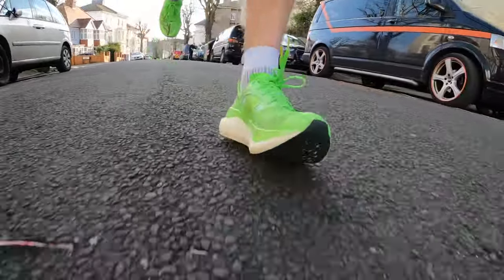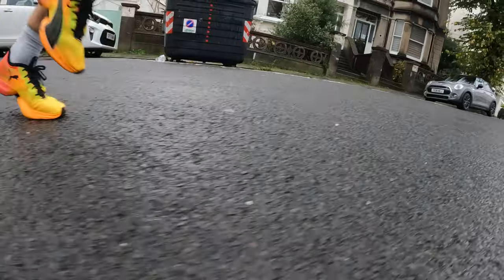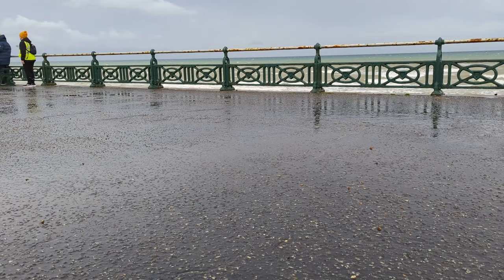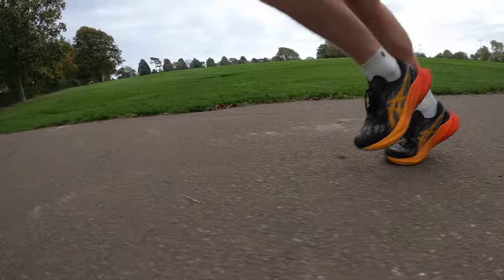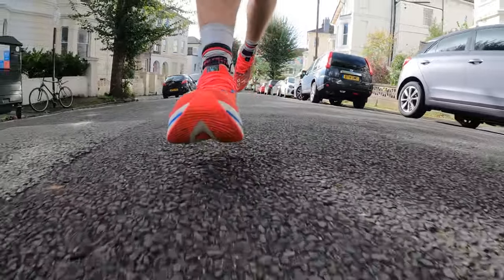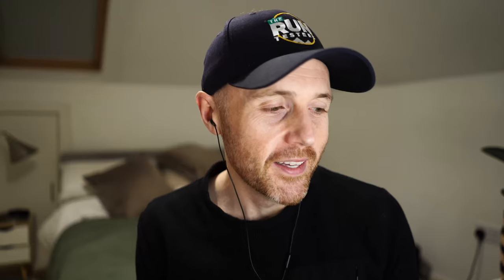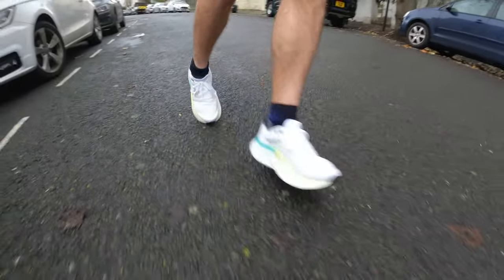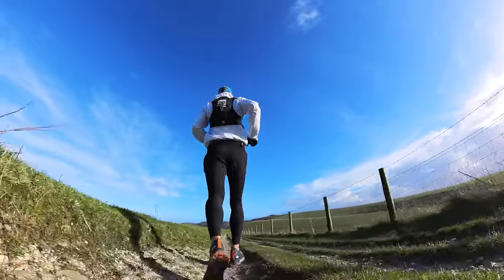Running Shoe Rotations | What are they, what are the benefits and why have one? (audio from podcast)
Running shoe rotations are a staple for runners that cover a range of different training sessions and spend time focussing on races. However, if you're new to running, you may be unsure why you might need one and how it might benefit your running.

In this video, Mike, Tom and Nick chat about what a running shoe rotation is, why you might have one and how they go about building their own rotations.

The audio for this video can also be found as part of the monthly Run Testers podcast.

JUMP STRAIGHT IN:
00:00​​​​ - Intro
00:47 - What is a Running Shoe Rotation?
01:57 - What Are the Benefits of a Rotation?
05:29 - Do You Need a Running Shoe Rotation?
09:31 - How Do We Pick Our Rotations?